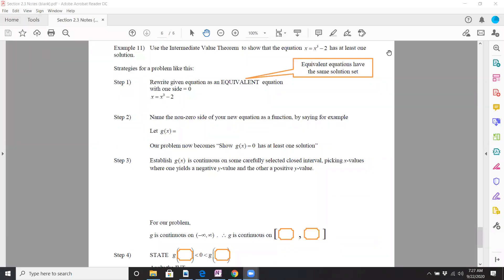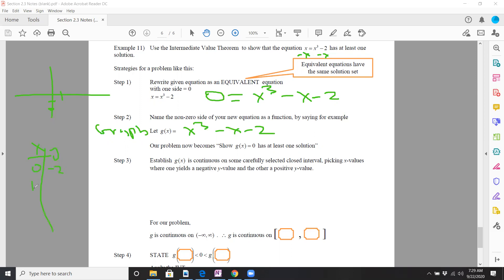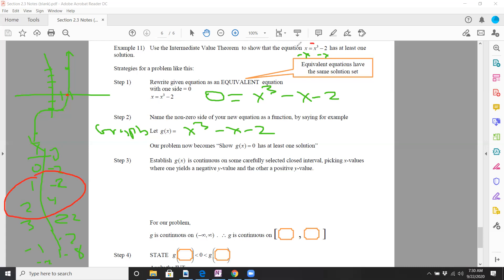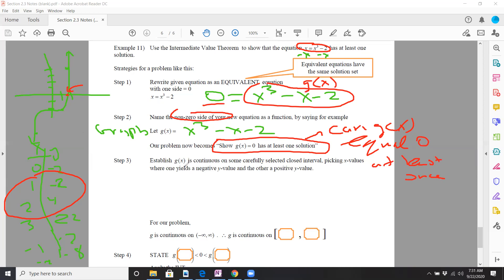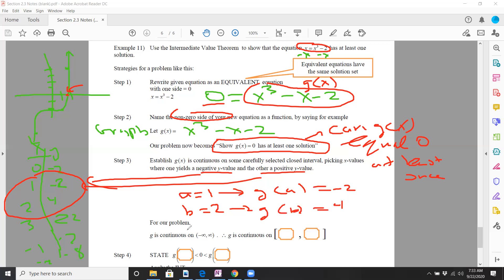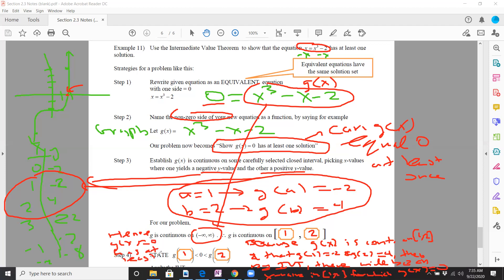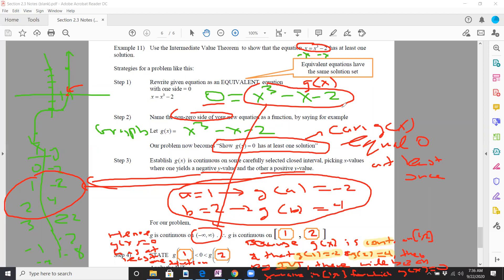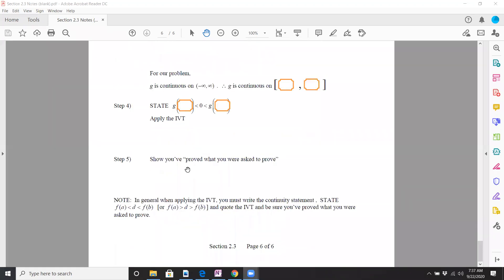AP Calculus AB 09 22 2020 Section 2 3 Notes Pg 6